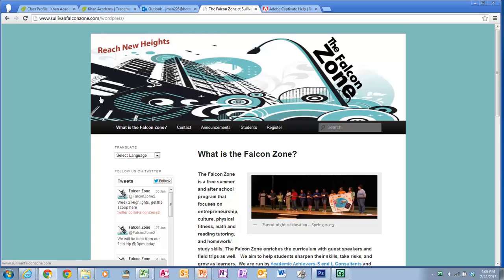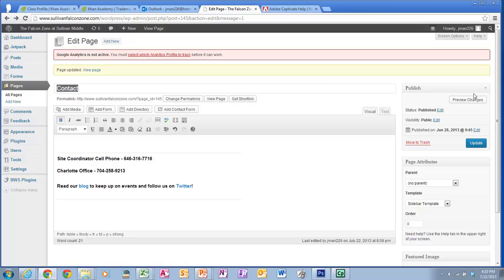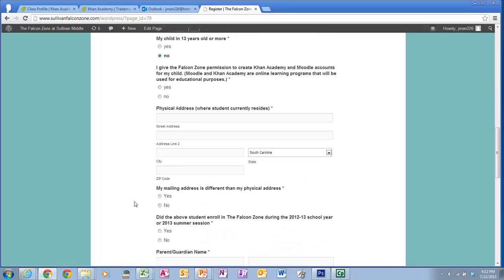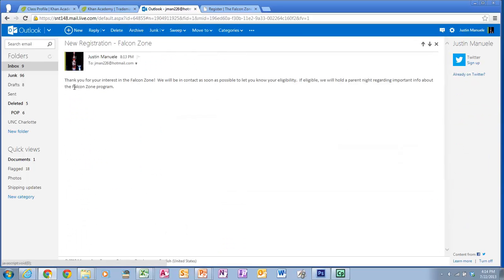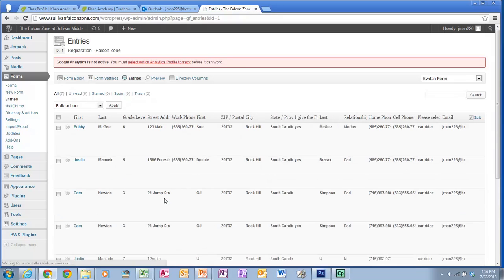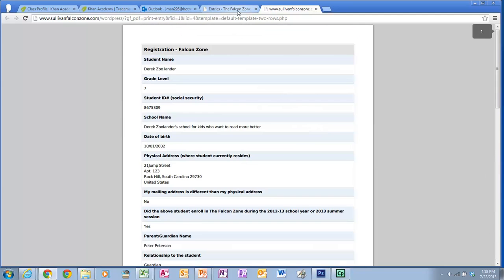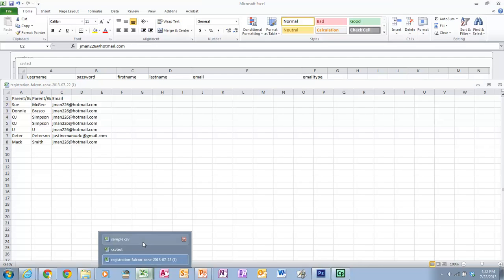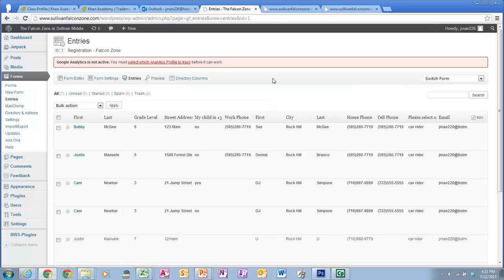wordpress editingandforminfo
Shows how to do a quick edit for pages on Wordpress.  It also shows how to use Gravity Forms to view PDFs and export CSV files.